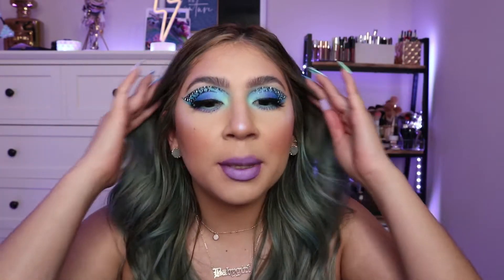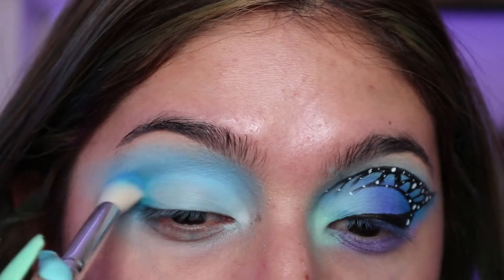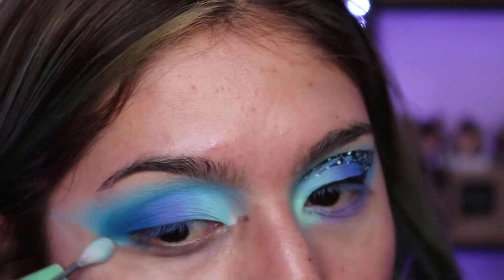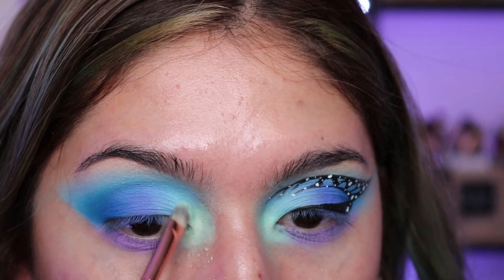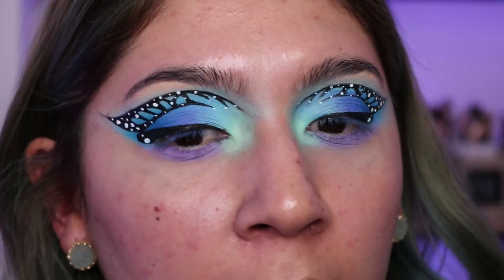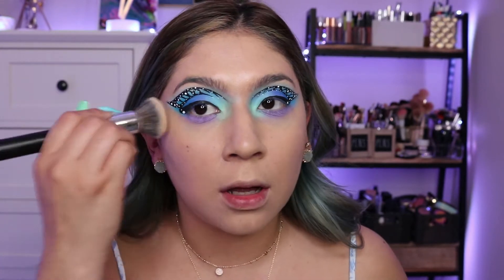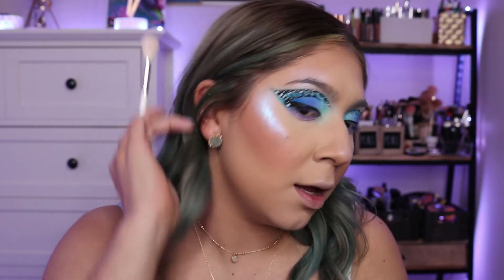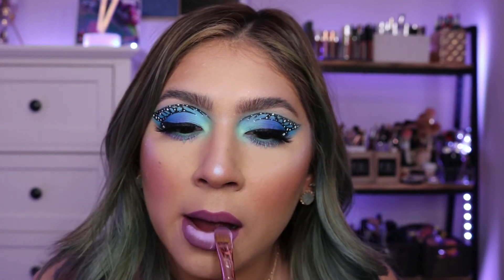🦋 Butterfly Makeup + Matching My Nails 🦋 | FLUORESCENCES UV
Hi friends!!  Due to quarantine I'm fully taking advantage of having long claws. Also with a lot of time in my hands I decided to try something hard on my makeup. I always loved the butterfly makeup look on everyone. Shoutout to @nicoletait on IG because she make a pictutorial and that helped me A TON to recreate this look. I hope I inspire you to recreate this makeup look!

PRODUCT DESCRIPTION

                               EYES
P. Louise Base'ic
     -Touch of Frost
     - Rumour 0
ColourPop Blue Moon
     - Moonlite
     - Fine China
     - Da Ba Dee
XL Carnival Palette
     - Makes Waves
     - Why Though?
Jeffree Star Jawbreaker Palette
     - Brain Freeze
Colourpop Lilac You A lot
     - Zoned Out
Wet N Wild coloricon
     - Lavender Bliss
BH Cosmetics x Daisy Marquez
     - Daisy
Physicians Formula  Eye Booster 2- 1 eyeliner in Ultra Black
Colourpop Liquid Liner in Numero Uno
Fenty Wet T-shirt liquid liner
The Makeup Shack in Felicia lashes
NYX Color Mascara in Mint Julep
                       FACE
TooFaced Hangover Rx Primer
Ultimate Coverage 24 Hour Foundation in Buff
L'Oreal Infallible in Vanilla 335
Wet N Wild in Oaks On You Cream Contour
Maybelline Fit Me Loose Powder in 10 Fair
Milani Silky Matte Bronzer in Sun Light
MAC Blush in Just A Pinch
BPerfect x Mmmmitchel Subzero in MMMM
Peaches Pigment in Mermaze
                   LIPS
MELT Cosmetics liquid lipstick in Chic Habit
Makeup A Murder in Lilac Pastel Purple Poison Neon Pigment